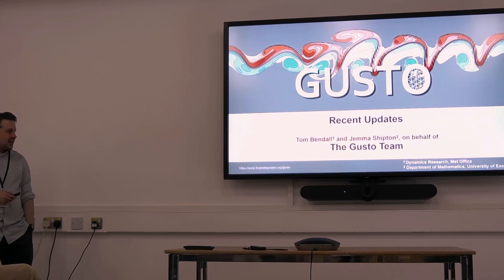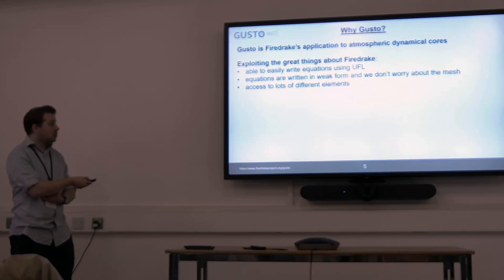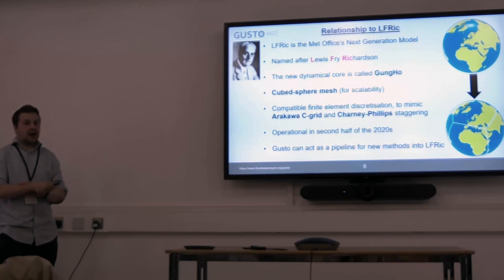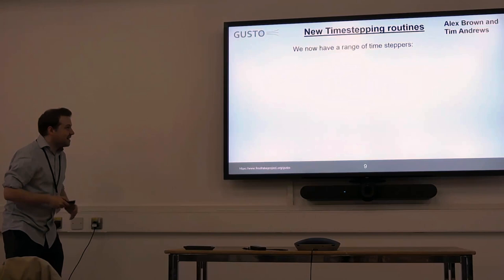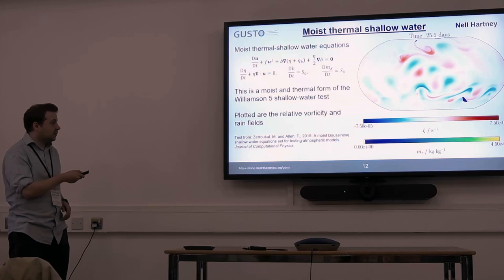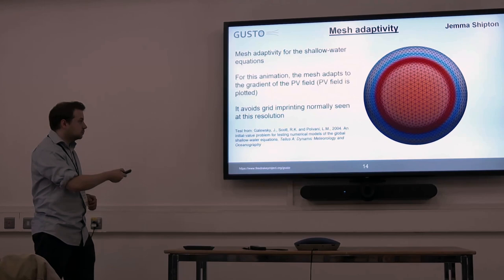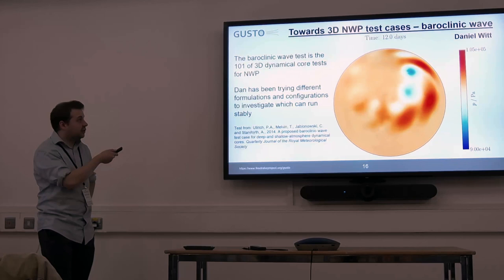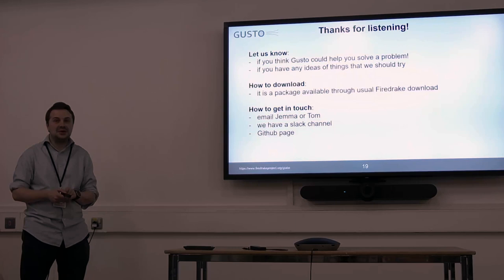Gusto: recent progress and future plans - Thomas Bendall